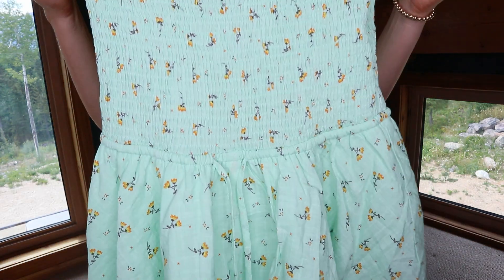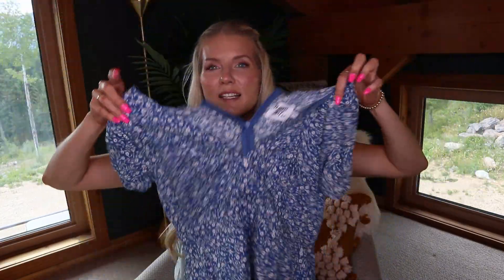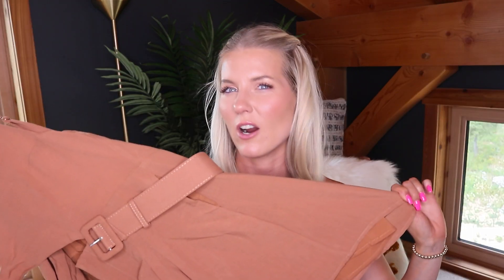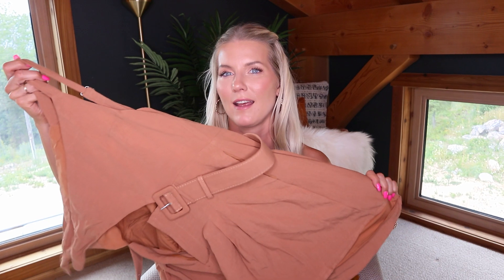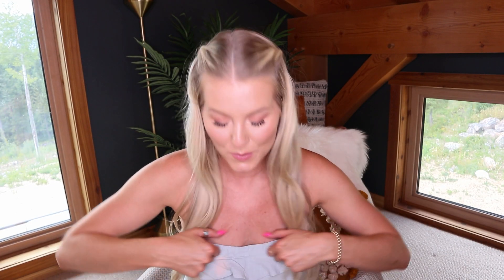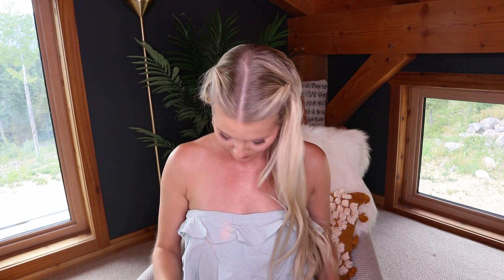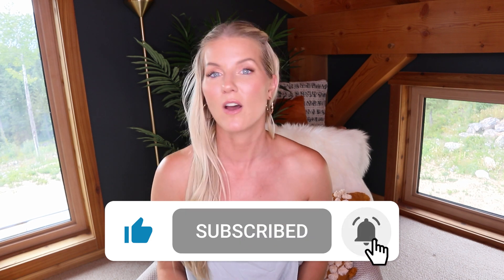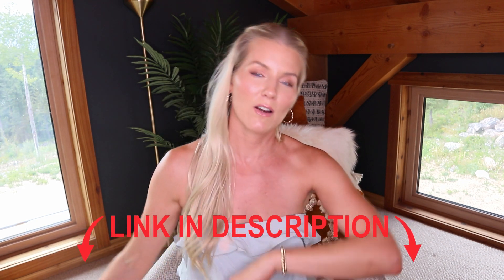MINI DRESSES AND ROMPERS | Try On Haul | PrincessPolly.com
BEWARE!! These are a little short... but super cute!! Watch me try on a bunch of mini dresses/rompers from princess polly!